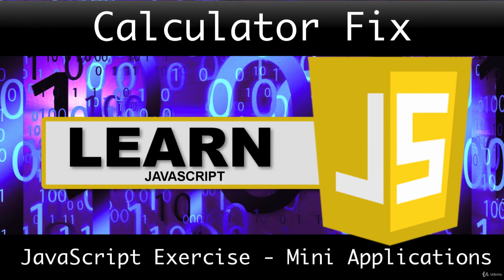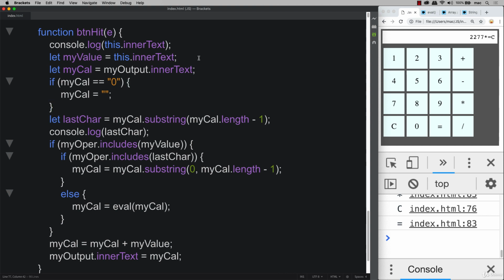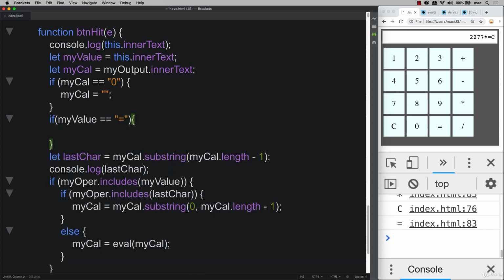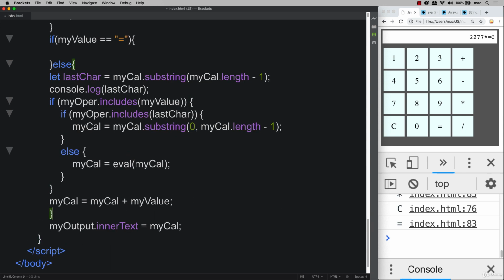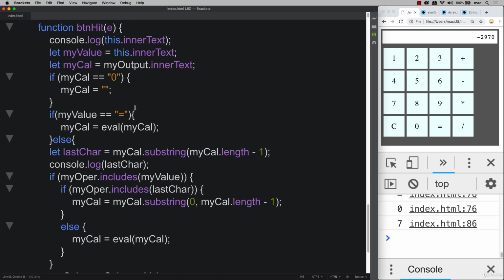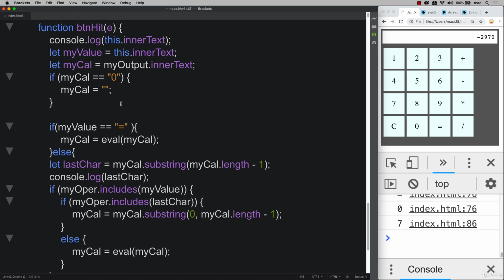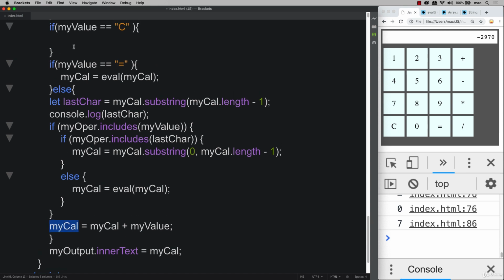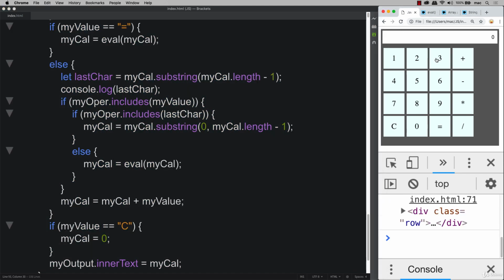55 Modern JavaScript 41 008 Calculator Fix